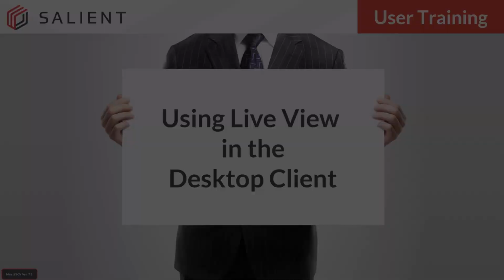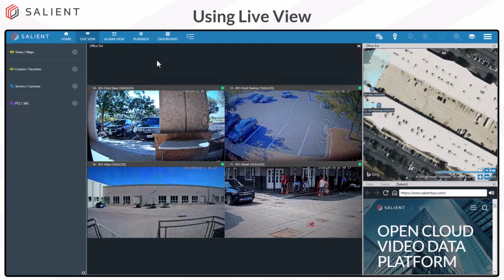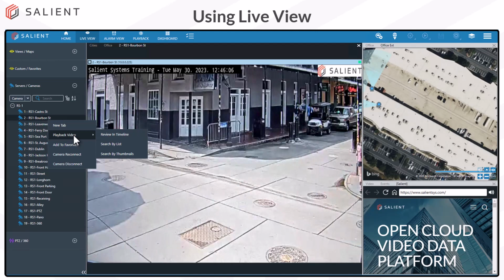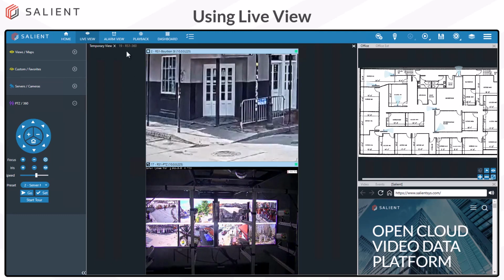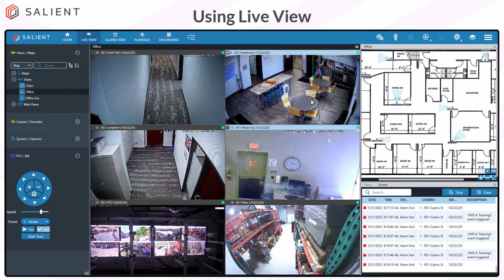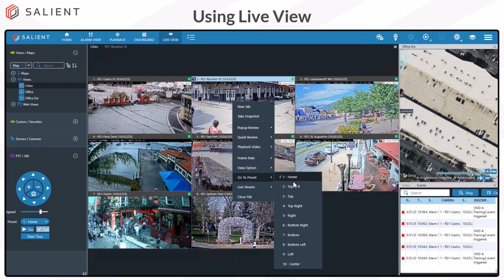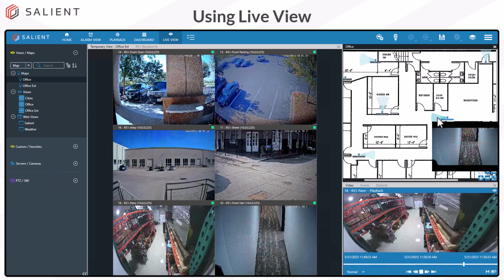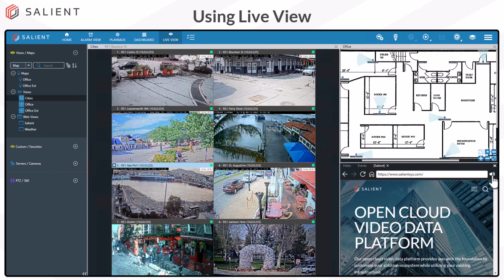User Training - Using Live View in the Desktop Client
Welcome to Salient Systems User training. This video will guide you through the usage and navigation of Live View in the desktop client.  In CompleteView, the Live View module allows you to monitor all the cameras in your deployment and watch events as they occur. Live View has tools to display configured views, the ability to float views, cameras, and maps to other screens, create temporary views, and even review video within the live view screen so you never miss an incident.

00:00 - Introduction
00:48 - Navigation Overview
01:12 - Menubar Icons
02:39 - Live View Settings
03:55 - Main Navigation Panel
04:18 - Views and Maps
05:31 - Customs and Favorites
05:58 - Servers and Cameras Temporary Views
07:30 - PTZ/360 Control
10:51 - Video View Panel
11:28 - Tabbed Views/Cameras
12:39 - Reset Live View Layout
12:54 - Mouse Control of Camera Tiles
13:52 - Camera Tile Right-Click Menu
17:32 - Map Panel
20:16 - Events, Video, Web View Panel